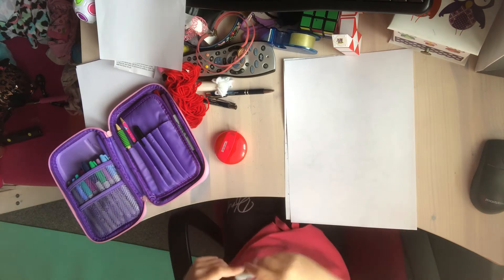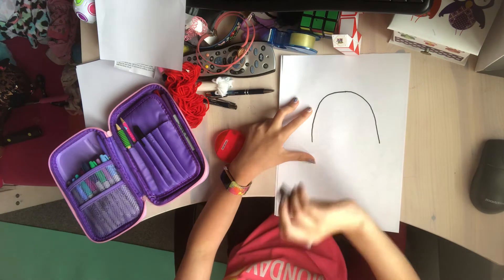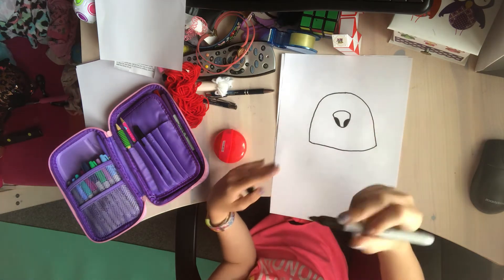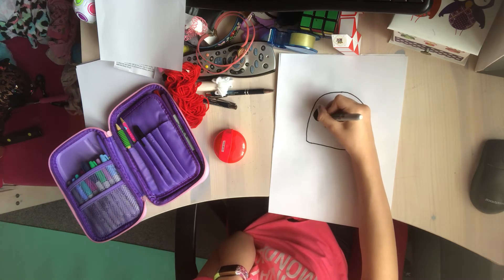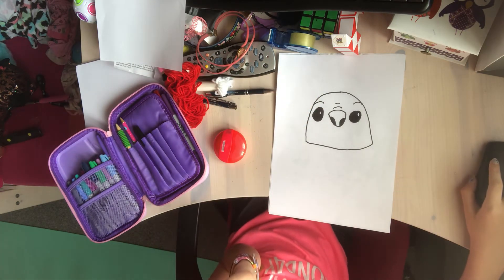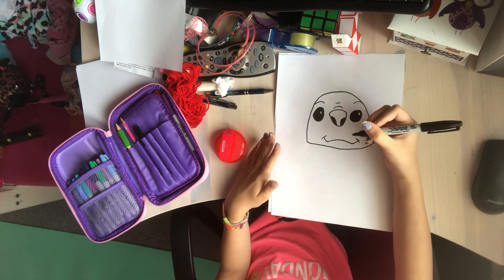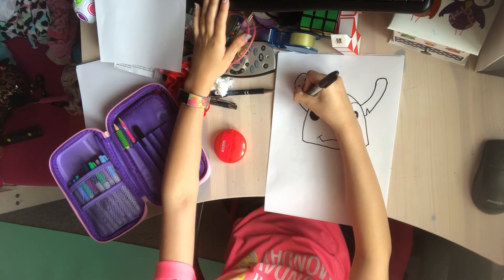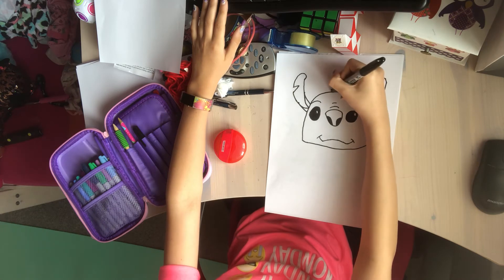How to draw stitch from the movie Lilo and Stitch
Come back for part 2 where we will be colouring